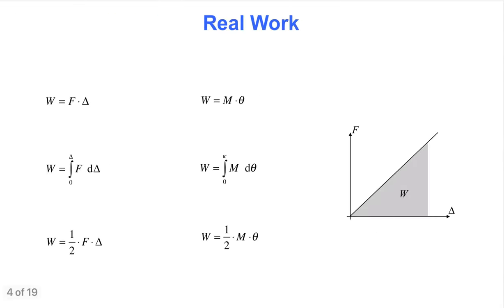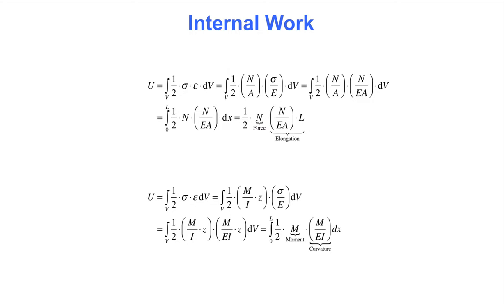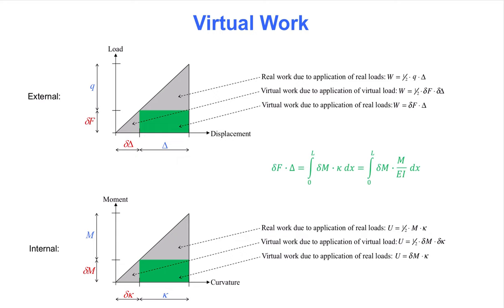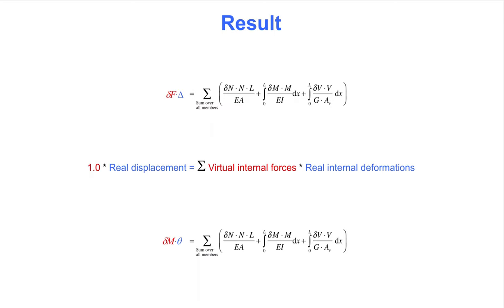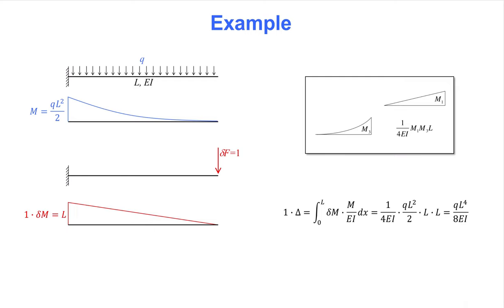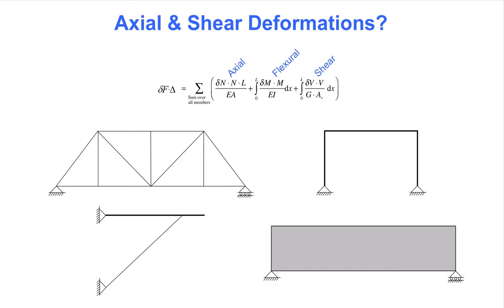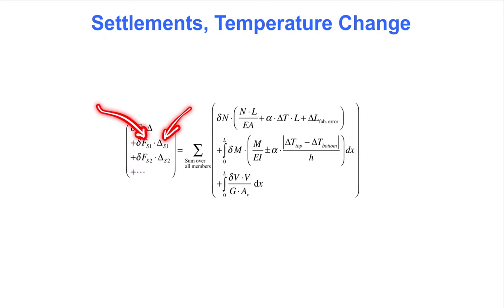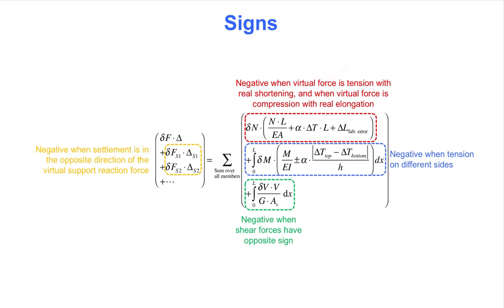Virtual Work (Terje's Toolbox)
This is one video in a short course on analysis of indeterminate structures. Visit terje.civil.ubc.ca for more notes and videos.